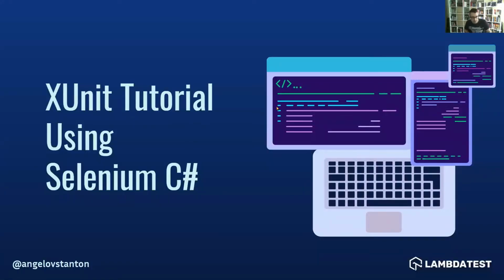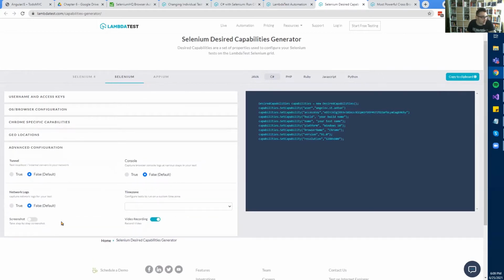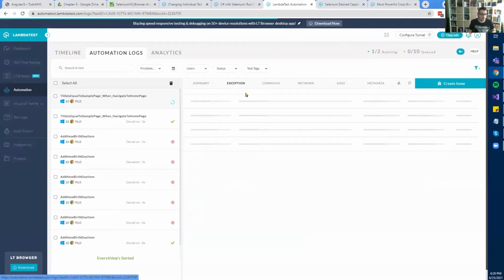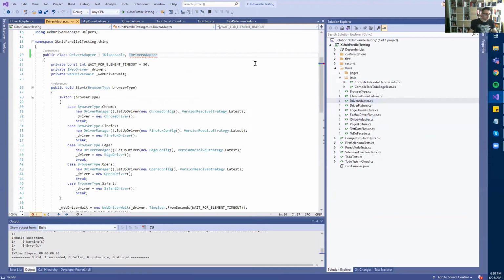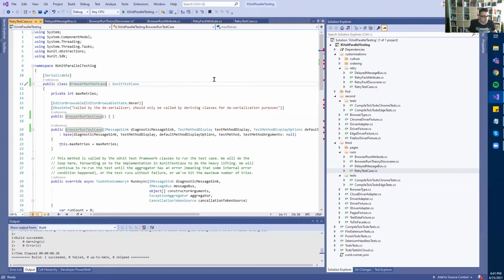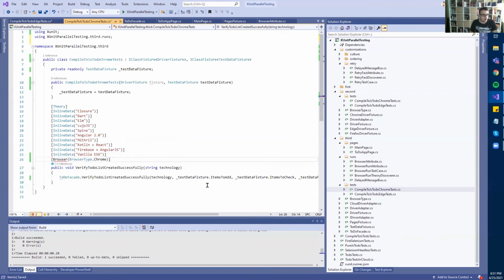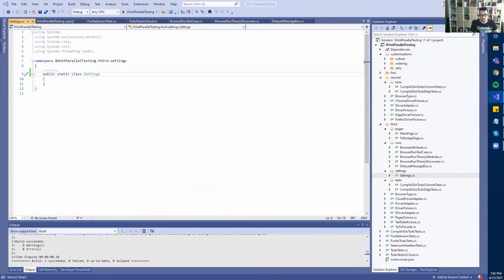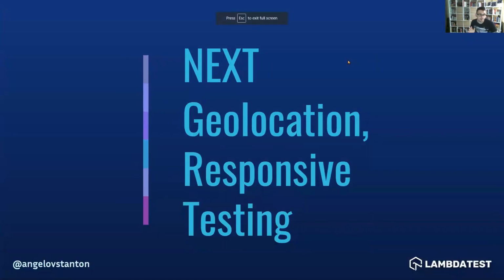How To Perform Cross Browser Testing Using xUnit | xUnit Tutorial | Part 6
In this video, you will learn how to perform cross browser testing using xUnit.

It is Part VI of TestMu AI xUnit Tutorial series. In this video, Anton Angelov (@angelovstanton) explains cross browser testing using xUnit with practical examples. The video guides you the advanced concepts of Selenium test automation, like handling complex test scenarios and more using C# and xUnit testing framework.

◼ Can selenium be used for cross browser testing?
◼ How do I run a test in xUnit?
◼ How do you make selenium code compatible for different browsers?
◼ How to get started with automated browser testing?

Vɪᴅᴇᴏ Cʜᴀᴘᴛᴇʀꜱ 🔰

00:00:00 - Introduction
00:00:30 - Tips on how to keep updated with latest books, videos, blogs
00:01:19 - Tutorial Begins
00:02:14 - How to run your test on a cloud cross browser using TestMu AI?
00:03:59 - Why do you need cross-browser testing?
00:06:21 - TestMu AI dashboard walkthrough
00:09:32 - Write a test that begins with a practical demonstration
01:15:08 - Conclusion of the session

👉 Complete xUnit Tutorial Series -:
◼ What Is xUnit Testing In Selenium C#? | xUnit Tutorial for Beginners | Part I
◼  How To Set Up XUnit With Visual Studio ? | xUnit Tutorial | Part II
◼  What is xUnit? How do you write xUnit test cases? | xUnit Tutorial | Part III
◼  How To Perform Parallel Testing  Using xUnit | xUnit Tutorial | Part V
◼ How to perform cross browser testing using xUnit | xUnit Tutorial | Part VI
◼ How to perform Geolocation testing using xUnit| xUnit Tutorial | Part VII

If you are an expert in C#, you can take Selenium C# 101 certification from TestMu AI to master the fundamentals of Selenium automation testing and prove your credibility as a tester

👉Blogs on xUnit -:
◼  xUnit Testing Tutorial: Environment Setup For Selenium Testing -:

The above xUnit tutorial series for beginners covers xUnit basics like what is the use of xUnit, how it works, getting started with xUnit, & how to set up xUnit. This video in particular also includes:
How do you conduct cross browser testing?
How do you do xUnit unit tests?
How do you use Lambdatest?
What is automated browser testing?
How do you automate cross browser testing?
What should I test in cross browser testing?